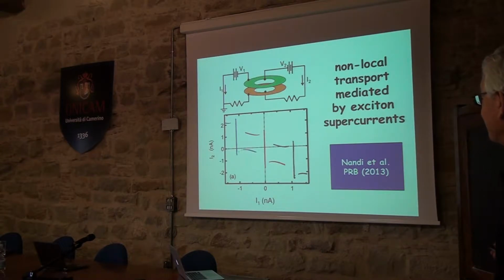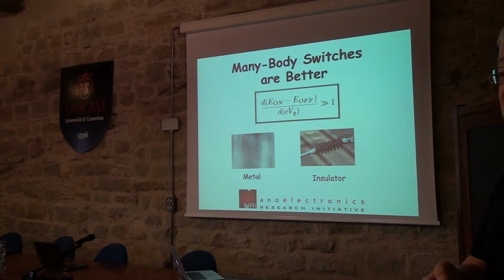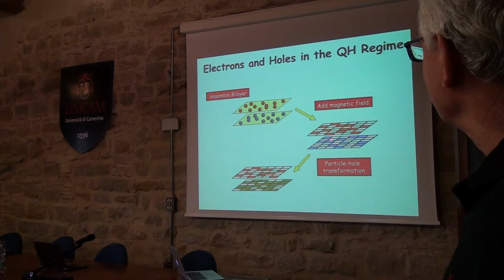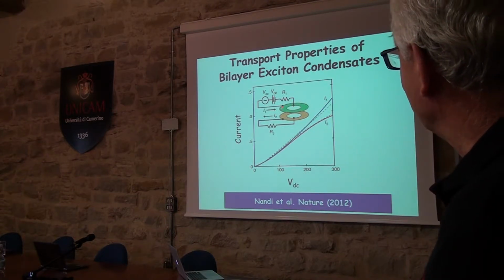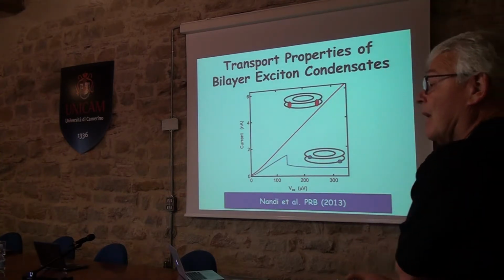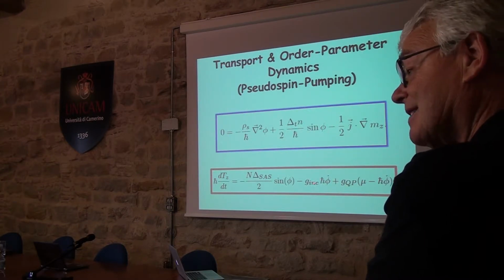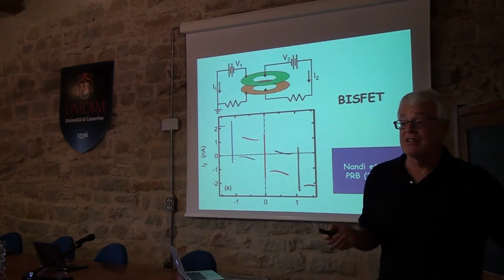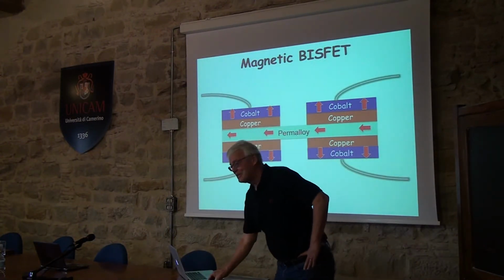Allan MacDonald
MultiSuper 2014: Talk of Allan MacDonald